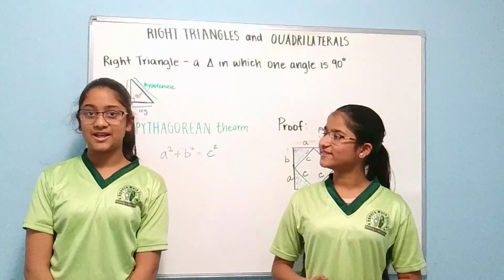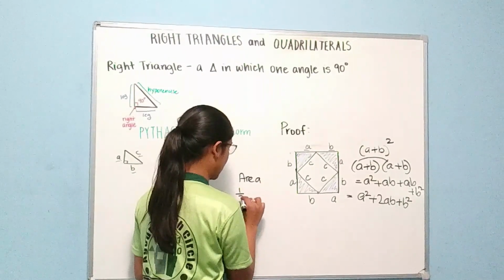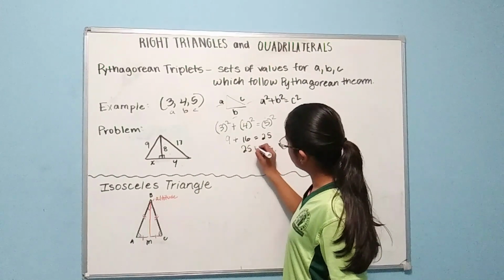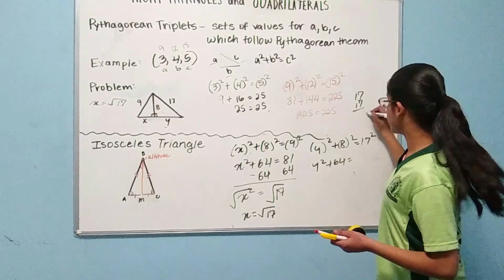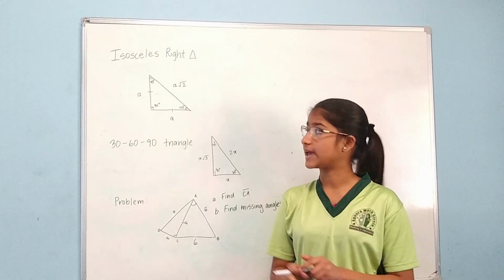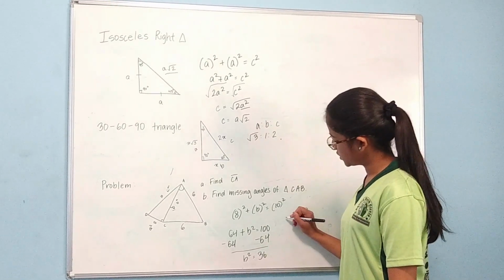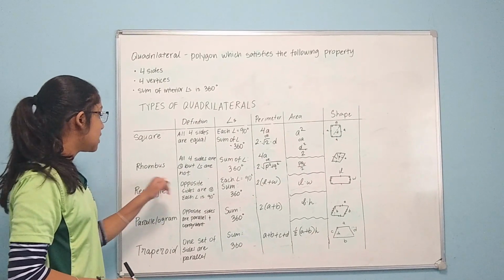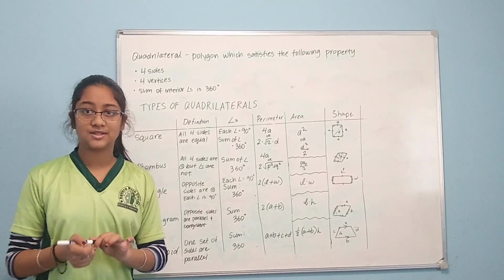Senior Beginner - Right Triangles and Quadrilaterals Presented by Saishriya and Shruthi